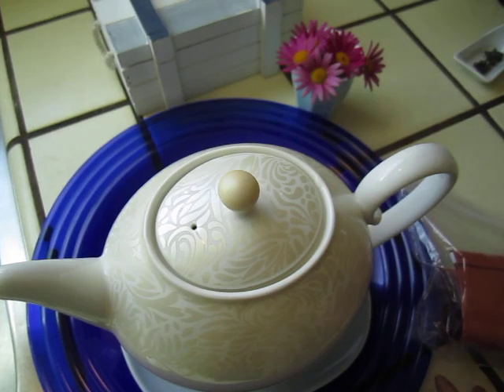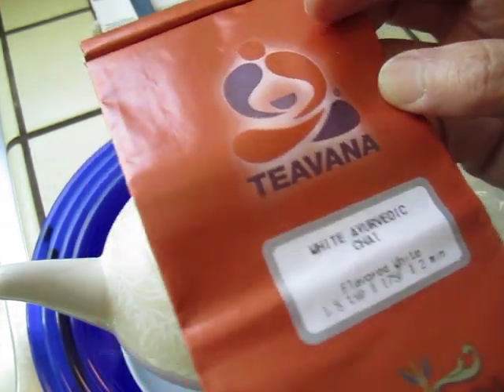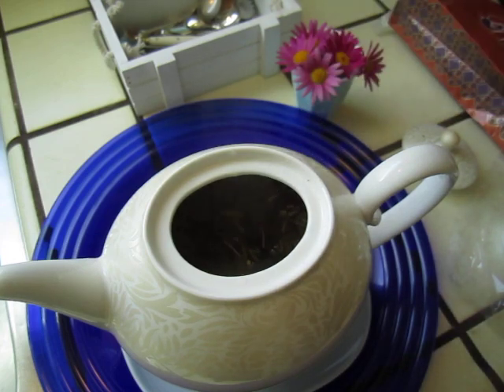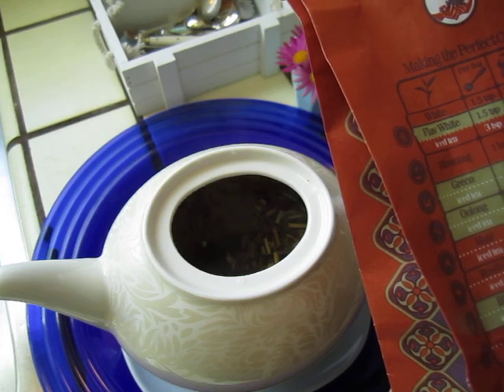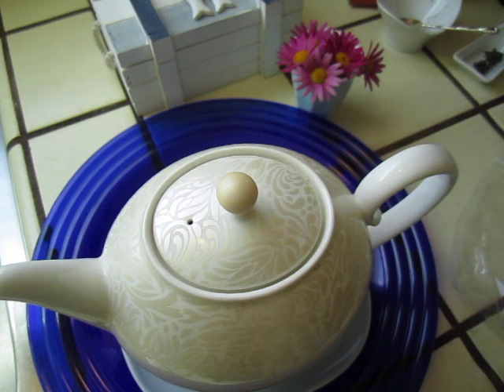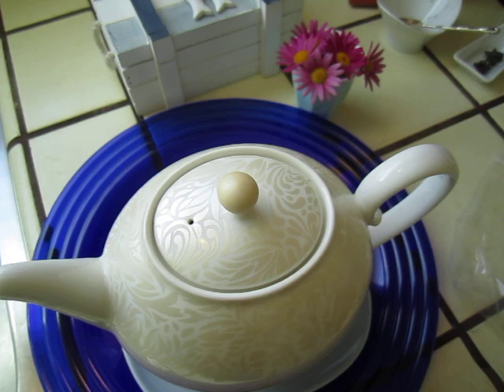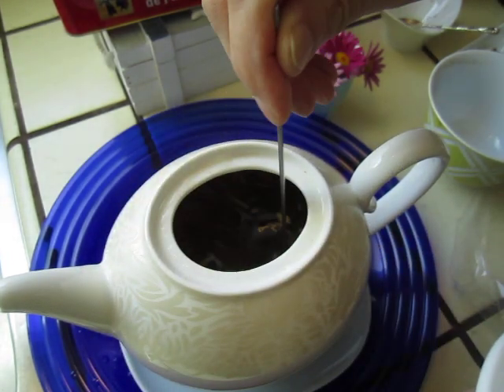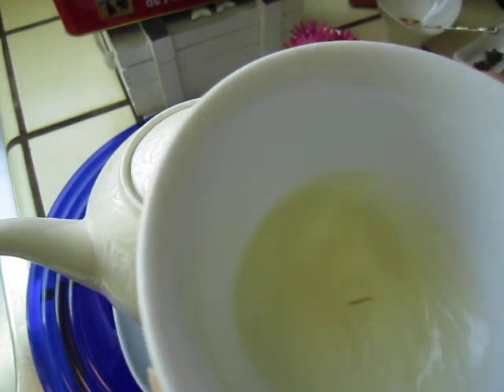Tea - White Ayurvedic Chai from afar